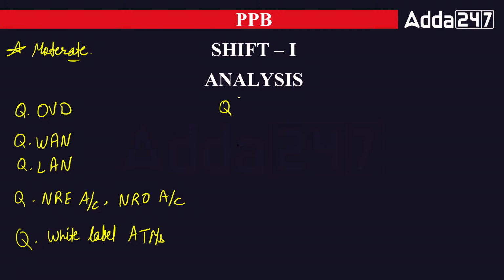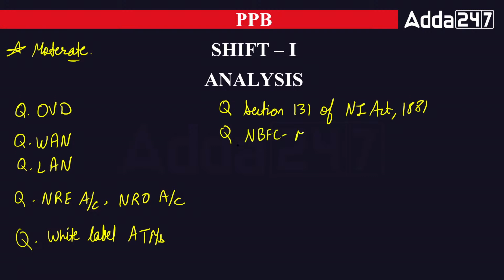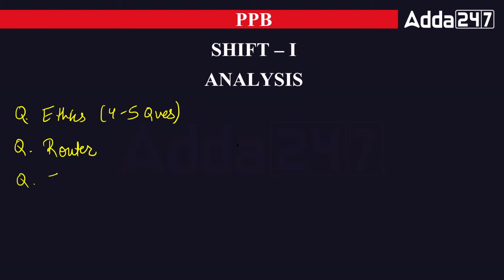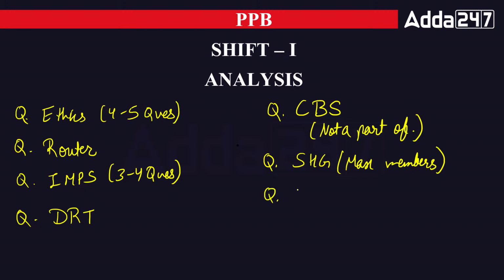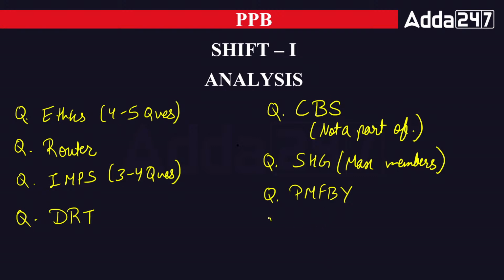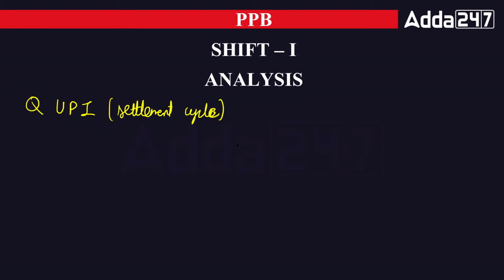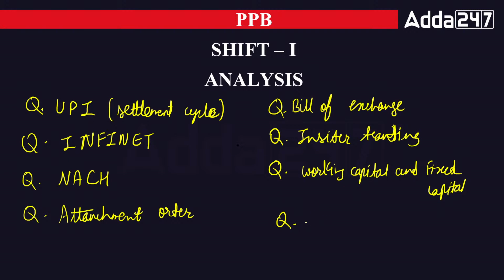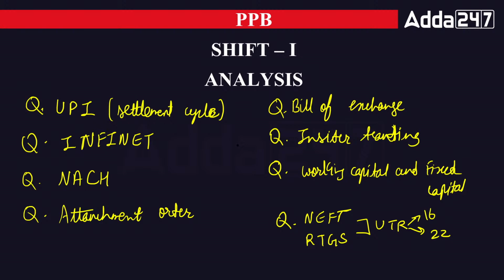JAIIB Exam Analysis 2023 | Principles & Practices of Banking English Medium |PPB Paper Analysis 2023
JAIIB Exam Analysis 2023 | Principles & Practices of Banking English Medium | JAIIB PPB Paper Analysis 2023 | JAIIB PPB Exam Analysis 2023 | JAIIB Analysis 2023 | JAIIB Exam Review 2023